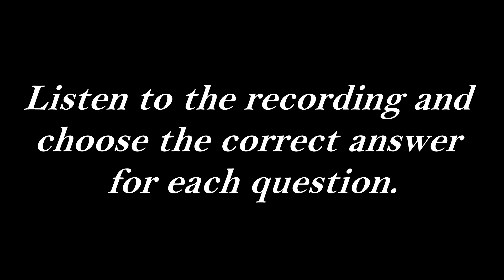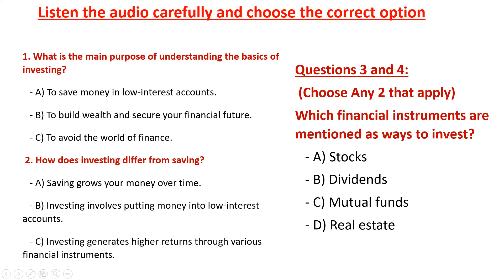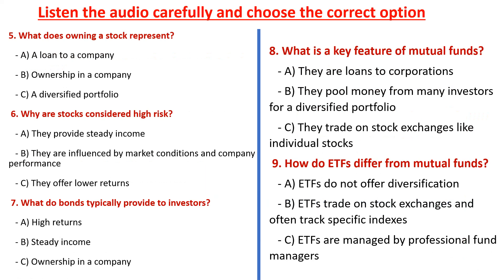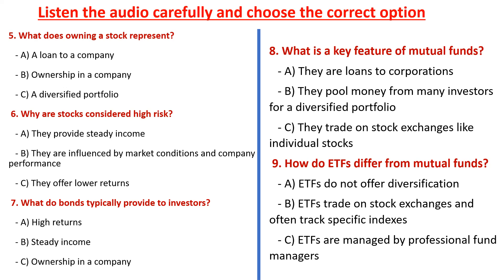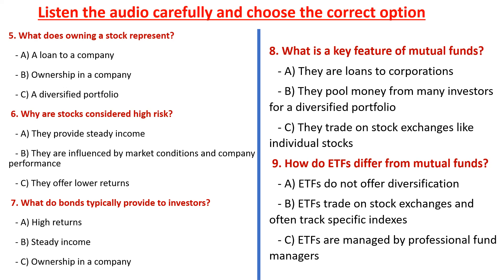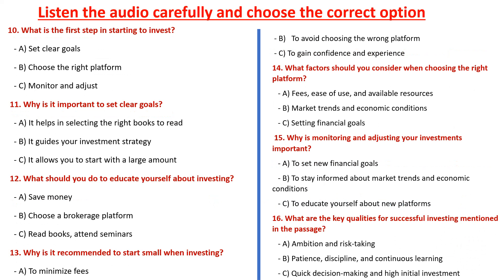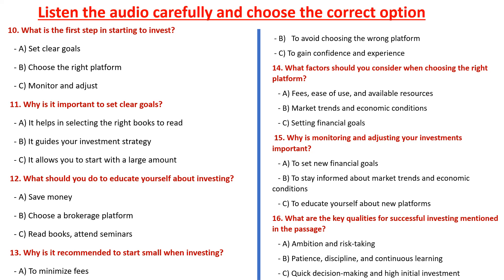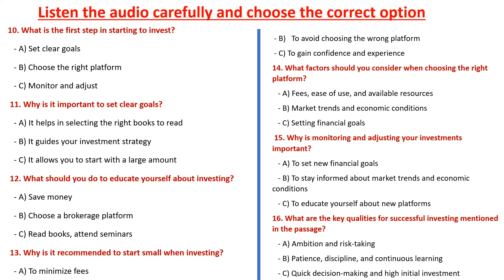Self practice | English Listening test 6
Investing is a crucial topic, in todays talk, lets try to understand it in easy terms
Investing can seem like a daunting venture, especially if you're new to the world of finance. However, understanding the basics of investing is crucial for building wealth and securing your financial future. This guide will simplify the key ideas of investing, giving you a strong start for your journey into the world of finance.
Lets begin with Why Invest?
Before diving into the how-tos, it's important to understand why investing matters. The primary goal of investing is to grow your money over time. Unlike saving, which typically involves putting money into low-interest accounts, investing aims to generate higher returns through various financial instruments like stocks, bonds, and mutual funds.
These are the types of Investments, lets dive deep into it:
1. Stocks: Stocks represent ownership in a company. When you buy a stock, you become a shareholder and own a piece of that company.
Stocks offer the potential for high returns but come with higher risk. Prices can be volatile and influenced by market conditions, company performance, and broader economic factors.

2. Bonds:
Bonds are loans made to corporations or governments in exchange for periodic interest payments plus the return of the bond’s face value when it matures.
Bonds are generally considered safer than stocks but offer lower returns. They provide steady income and are less susceptible to market fluctuations.

3. Mutual Funds:
Mutual funds pool money from many investors to buy a diversified portfolio of stocks, bonds, or other securities managed by professional fund managers.
Mutual funds offer diversification, reducing risk compared to investing in individual stocks or bonds. They can vary in terms of risk and return depending on the fund’s investment strategy.

4. Exchange-Traded Funds (ETFs):
ETFs are similar to mutual funds but trade on stock exchanges like individual stocks. They often track specific indexes, sectors, or commodities.
ETFs provide diversification and are typically lower cost than mutual funds. They offer flexibility as they can be bought and sold throughout the trading day.
Next question you might be thinking of is how to start investing.

1.  Set Clear Goals:
- Determine your financial objectives, whether it's saving for retirement, buying a home, or building an emergency fund. Clear goals will guide your investment strategy.

2. Educate Yourself:
- Read books, attend seminars, and follow reliable financial news sources. Understanding the basics will empower you to make informed decisions.

3.  Start Small:
- Begin with a modest amount you’re comfortable with. As you gain confidence and experience, gradually increase your  investment.

4. Choose the Right Platform:
- Select a brokerage or investment platform that suits your needs. Consider factors like fees, ease of use, and available resources for investors.

5.  Monitor and Adjust:
- Regularly review your investments and adjust your strategy as needed. Stay informed about market trends and economic conditions that may affect your portfolio.

Conclusion
Investing is a powerful tool for building wealth and achieving financial independence. By understanding the basics, setting clear goals, and making informed decisions, you can embark on a successful investment journey. Remember, the key to successful investing is patience, discipline, and continuous learning. Start today, and let your money work for you.

listening test
latest ielts listening test
listening new
ielts
ielts listening
listening test
IELTS
listening
ielts test
ielts listening test 2024
ielts 2024

listening new
ielts
valuable suggestions are welcome